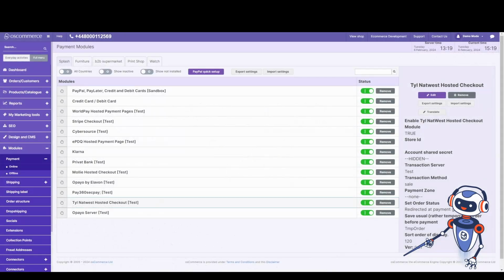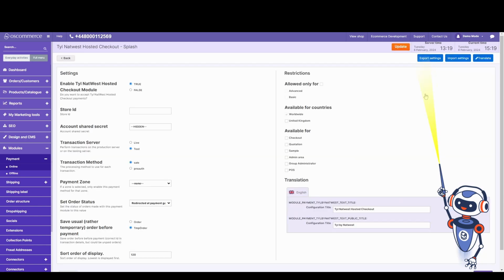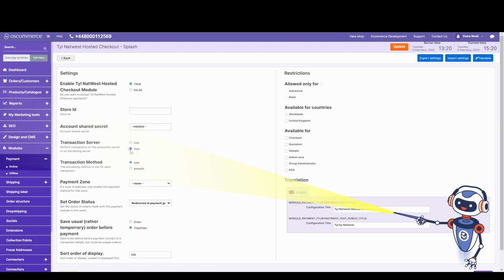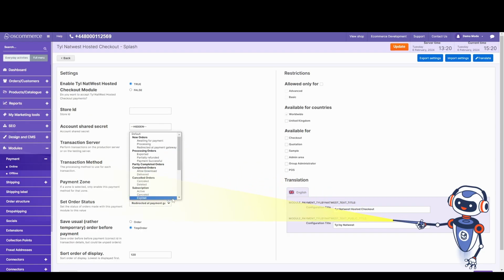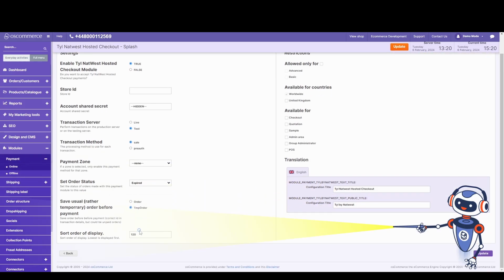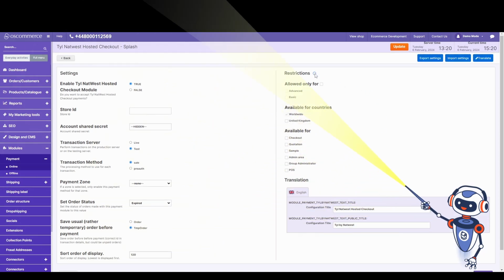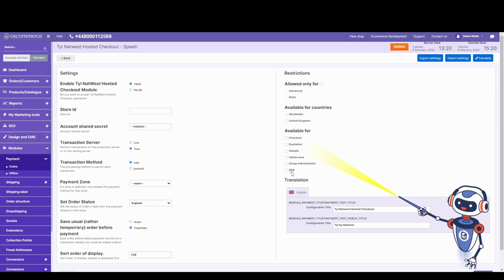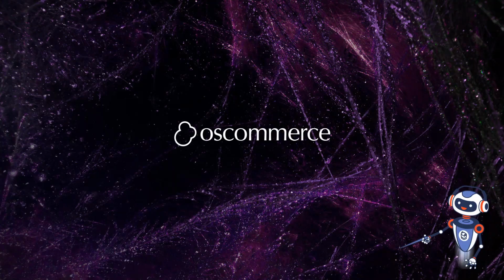Managing Tyl by NatWest Module | Integrate & Configure Payment Gateway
In this video guide, we’ll walk you through how to **manage the Tyl by NatWest payment module** in your osCommerce store — enabling you to securely process payments through a hosted checkout page.

📌 In this guide, you’ll learn how to:
✅ Install the Tyl by NatWest module via the App Shop (version 1.0.1)
✅ Access the module settings via **Modules → Payment → Online → Tyl NatWest Hosted Checkout**
✅ Configure module restrictions: select which customer groups, countries, or website pages it should appear on; set module names for frontend/backend
✅ Adjust general settings:
• Enable or disable the module
• Input your **store ID** and **shared secret** for the gateway connection
• Choose between **live** or **test** server mode
• Set the **transaction type** (Sale or Preauth)
• Select applicable **payment zones** (All World, EU, USA)
• Specify order statuses used for Tyl payments
• Decide whether to **save orders before payment** (Order or TmpOrder)
• Set the module’s **priority** among payment options (lower value = higher priority)
✅ Save your settings via the **Update** button

After following these steps, your store will be integrated with the Tyl by NatWest hosted checkout system, allowing secure and configurable payment processing.